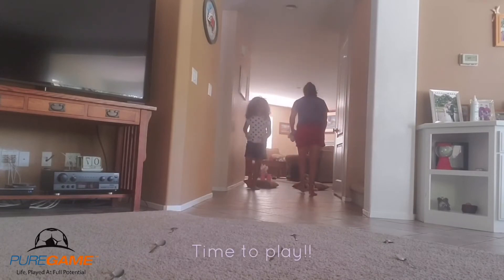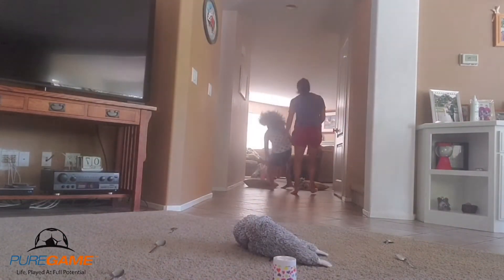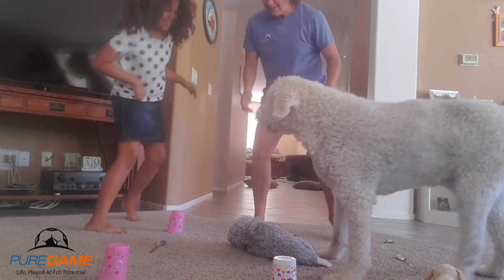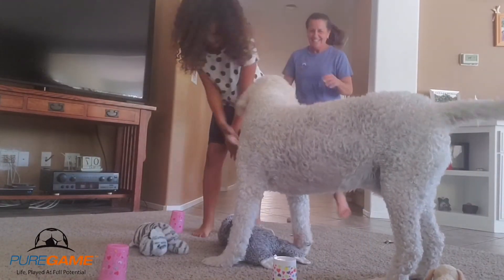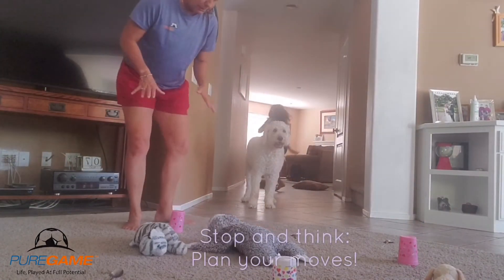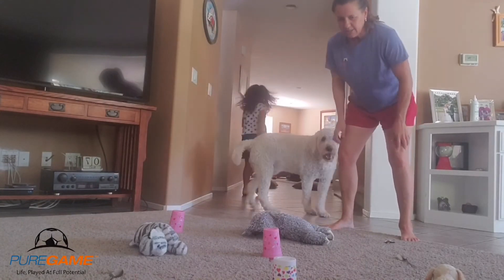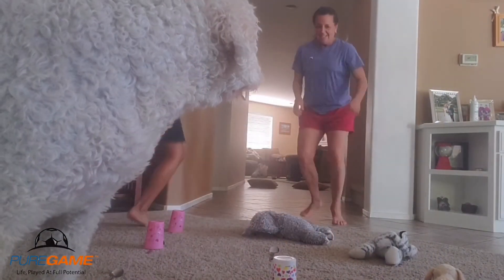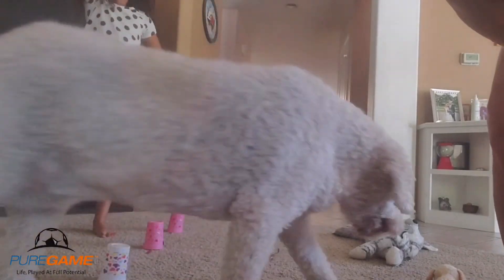Remote Recess: Tic-Tac-Toe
Tic-Tac-Toe

Character Trait: Self-control & Stop, Think, Act, Reflect (STAR)

Game Rules:
1. Get into two teams.
2. Gather a few items, to set on the ground for a grid. (Shoes, spoons, pillows).
3. One team has 3 items that represent X, (towels, t-shirts, red legos).
4. Other team also has 3 items to represent O, (socks, blue legos, shorts).
5. Set a starting point; you can only carry 1 item at a time.
6. Drop the item then race back to get another item.
7. Race to get 3 in a row!

Tres en Línea

Rasgos de Personalidad: Auto-control y detenerse, pensar, actuar y reflexionar

Reglas:
1. Formar parte de dos equipos.
2. Reúna otros elementos, para establecer en el suelo para una cuadrícula (zapatos, cucharas, o almohadas).
3. Un equipo tiene tres elementos que representan X, es decir. Toallas, camisetas o calcetines.
4. El otro equipo también tiene tres elementos para representar O, es decir un peluche, zapatos o libros.
5. Solo puedes tener un elemento a la vez.
6. Suelte el objeto y luego corra hacia donde están los otros elementos.
7. Corre para conseguir tres artículos seguidos o en línea.